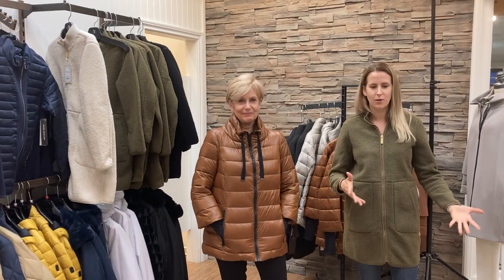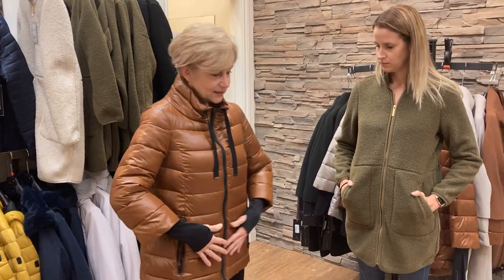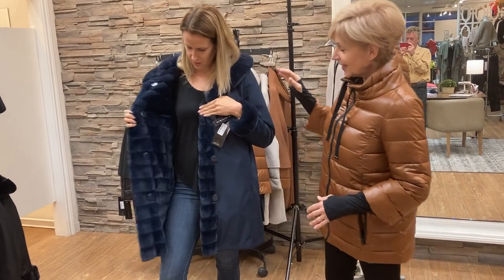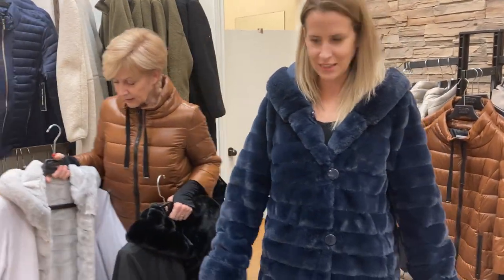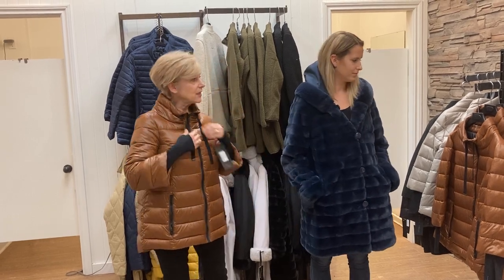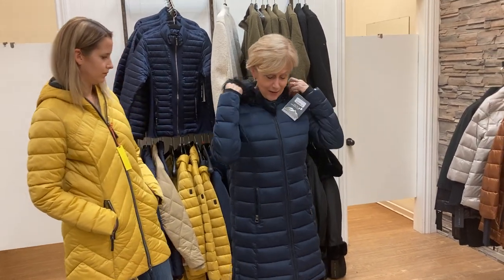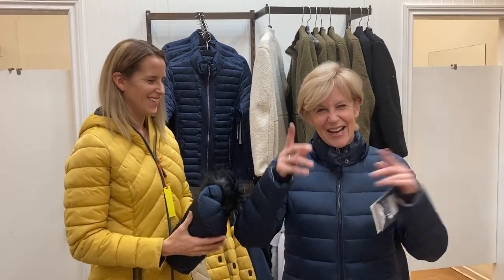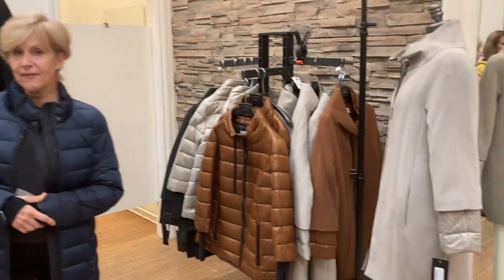Coats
Its Coat Season. We've got you covered. Short, Long. Fur. No Fur. Take a look at our best sellers and then get your warm on for the season.